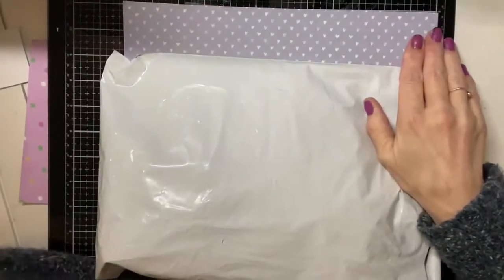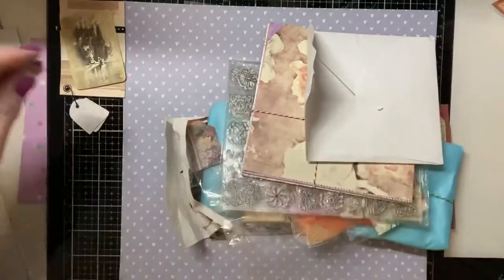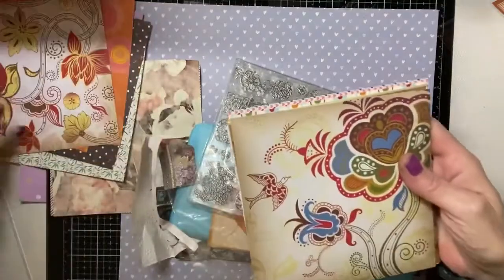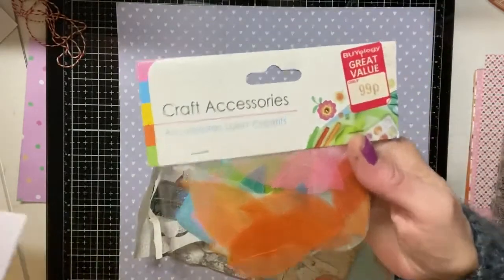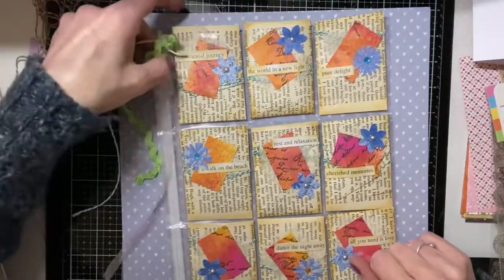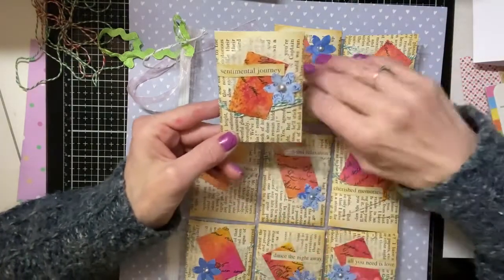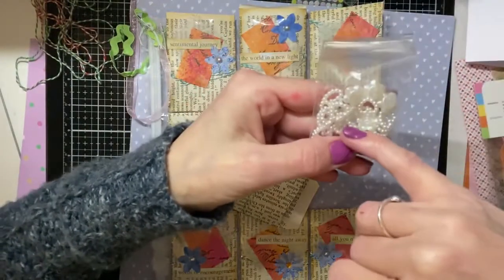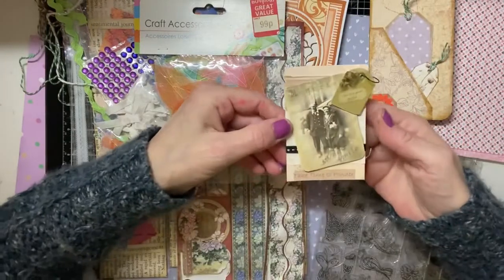Entry 9 from the carbootcrafter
Entry 9 from Theresa aka the carbootcrafter thank you for your ATC it is gorgeous  and thank you so much for all the extra beautiful goodies you have definitely spoilt me.